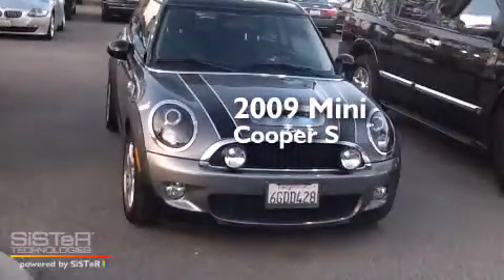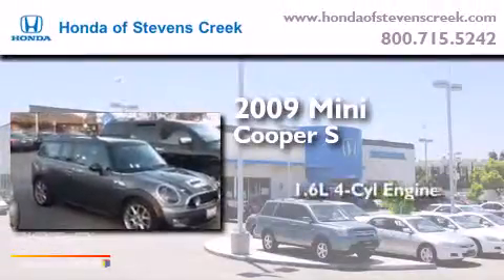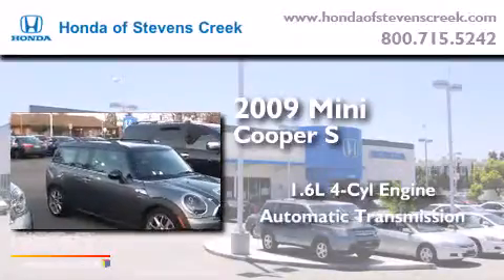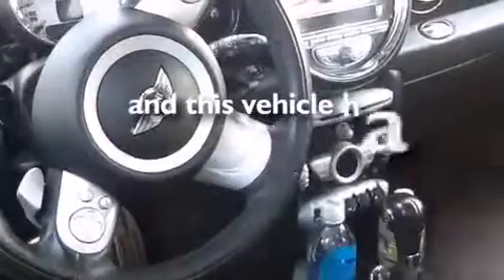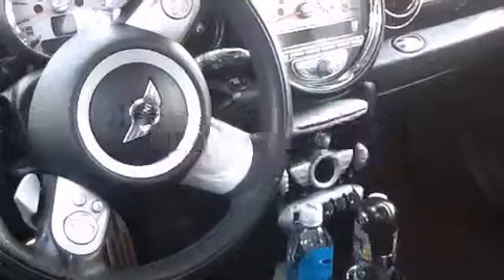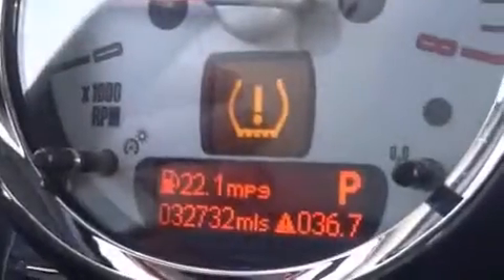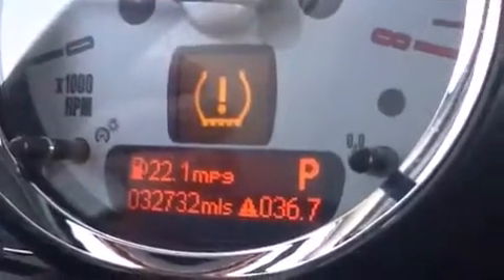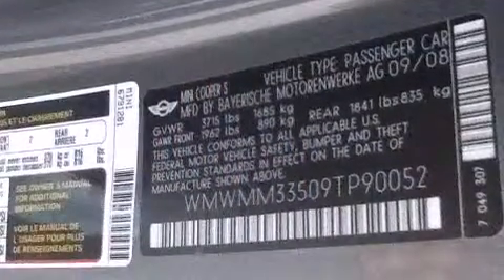2009 MINI Cooper S San Jose CA 95129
We've been honored to serve the San Jose CA area , we promise that your experience at our dealership will exceed your expectations ! Year : 2009 Make : MINI Model : Cooper S Engine : 1.6L I-4 cyl Trans . : Automatic Exterior : Gray Miles : 32,732 Interior : Black Honda of Stevens Creek 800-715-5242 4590 Stevens Creek Boulevard San Jose , CA 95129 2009 MINI Cooper S San Jose CA